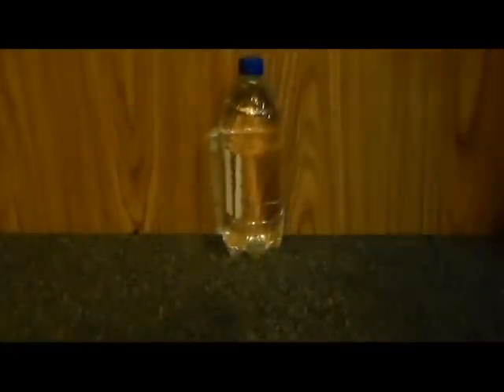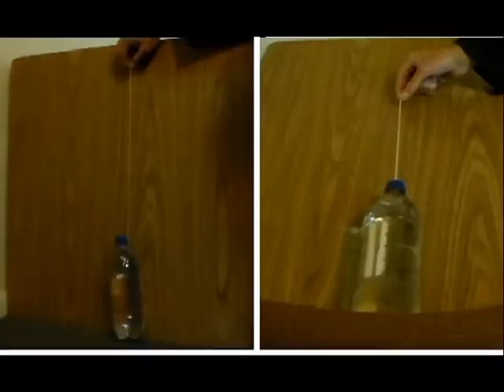🏂 This Is Why A Ramp Is A Machine? 🏂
"simple machines song" "simple machines class animation" "simple machines class science" "simple machines magic school bus" "simple machines doctor binocs" "simple machines science max" "simple machines model pulley" "simple machines make work easier" "simple machines for kids" "simple machines bill nye" "simple machines class physics"

0:00 - How is a ramp a machine?
0:35 - Lets Reduce with Ramps
1:56 - Explanation Experiment
2:37 - What is a Machine
3:04 - How the Pyramids Were Built
3:17 - Lets RAMP it up

Crazy Chris is riding his bike up a ramp and shows you how a ramp is a machine.

Objective: To understand how ramps reduce forces

Materials Needed:
 ~ Table
 ~ 1 L Pop Bottle
 ~ Rubber Band
 ~ Marking Tape

Step 1) Turn your table on its side so that its surface lays parale to the wall.

Step 2) Cut your rubber band in half, wrap its around the mouth of a 1L water bottle, and then screw on the cap tight.

Step 3) Place you water bottle in front of the table and then using the rubber band pull the water bottle off the floor. (Mark The Spot where the rubber band is when the bottle lifts off the ground.)

Step 4) Prop your table up against the wall at an angle, and then use a chair to rest the other side of the table upon.

Step 5) Place your pop bottle up against the chair and then using the rubber band pull the bottle off the chair. (Mark The Spot where the rubber band is when the bottle lifts off the chair.)

HOW DOES IT WORK:
When you pick up the bottle from the floor the rubber band has to pull the full weight of the 1kg bottle of water, causing the rubber band to have to stretch to its molecules to their full extent before the rubber band can pick up the bottle. This shows that you need a larger force to lift the bottle straight up. When you put the bottle on the angled table, the table supports some of the bottles weight. So when you pull on the rubber band you are no longer pulling the full weight of the 1kg water bottle. Thus you don't have to use as much force to move the bottle and the rubber band doesn't need to stretch as far to do the same amount of work. When you think of a machine you probably think of an air plane, a computer or a microwave but in reality a machine is any device using that produces or reduces a force resulting in work. Work from a scientific stand point is how much force is applied to an object spread over a distance. Or more mathematically put, W = F x D. Since a ramps helps to reduce the amount of FORCE needed to do the WORK of moving an object over a longer DISTANCE a ramp is actually a machine or rather a simple machine.  In fact many scientists believe that ancient Egyptians used long ramps to move the massive stones found in the pyramids of Giza. Since the ramps would make it easier to pull the same amount of weight over a longer distance.

🏂 HOW IS A RAMP A MACHINE 🏂